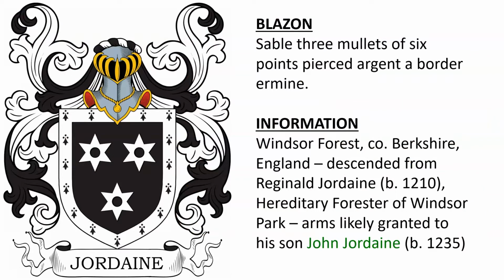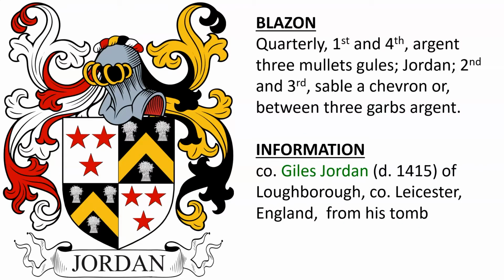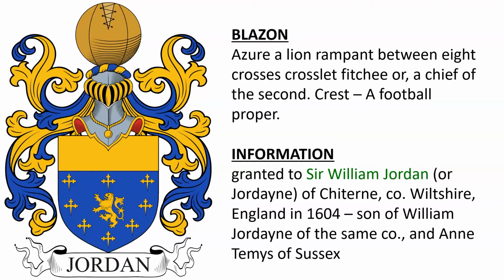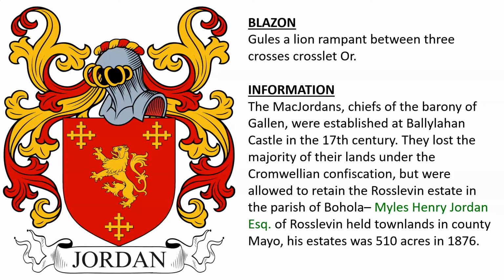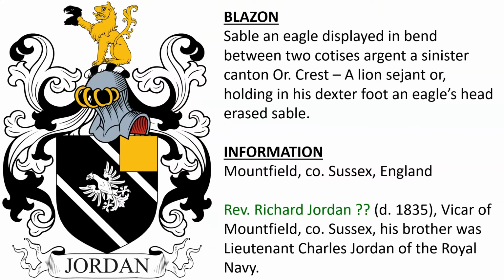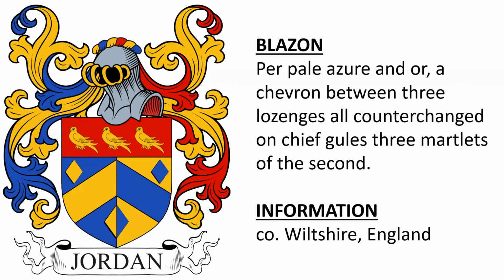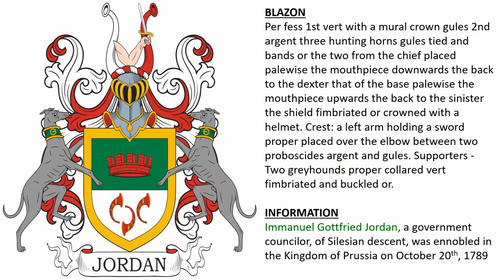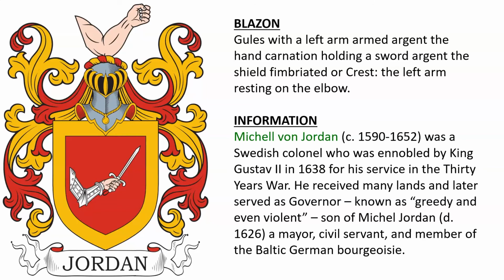Jordan Coat of Arms & Family Crest - Symbols, Bearers, History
Jordan “Family Crest” or Coat of Arms - Jordan Family History & Surname

1) Windsor Forest, co. Berkshire, England – descended from Reginald Jordaine (b. 1210), Hereditary Forester of Windsor Park – arms likely granted to his son John Jordaine (b. 1235) - Sable three mullets of six points pierced argent a border ermine.

2) co. Pembroke – of Anglo-Norman origin – the first settler in Wales having been Jordan de Cantington, one of the companions of Martin de Tours (c. 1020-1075) in her conquest of Kemmes – centuries later Leonard Jordan married an heiress of the Dompledale family  - borne by Jordan of Welynton or Wellington who descended from Willimus Jorden of co. Lincolnshire who had sons Willimus, Thomas, and Roger - Argent on chevron between three greyhounds courant gules.

3) co. Giles Jordan (d. 1415) of Loughborough, co. Leicester, England,  from his tomb - Quarterly, 1st and 4th, argent three mullets gules; Jordan; 2nd and 3rd, sable a chevron or, between three garbs argent.

4) co. Dorset, England - Azure semee of crosses crosslet a lion rampant or.

5) granted to Sir William Jordan (or Jordayne) of Chiterne, co. Wiltshire, England in 1604 – son of William Jordayne of the same co., and Anne Temys of Sussex - Azure a lion rampant between eight crosses crosslet fitchee or, a chief of the second. Crest – A football proper.

6) Pigeonsford, co. Cardigan, Wales – George Bowen Jordan (originally Price) (d. 1881) - Gules a lion rampant between eight cross crosslets fitchee or, a chief of the second.

7) The MacJordans, chiefs of the barony of Gallen, were established at Ballylahan Castle in the 17th century. They lost the majority of their lands under the Cromwellian confiscation, but were allowed to retain the Rosslevin estate in the parish of Bohola– Myles Henry Jordan Esq. of Rosslevin held townlands in county Mayo, his estates was 510 acres in 1876. - Gules a lion rampant between three crosses crosslet Or.

8) Jordayne – co. Somerset – descended from Richard Jordan who had sons John and William John had a son Peter Jordan born in 1322, who was the father of William (b. 1369) - Sable an eagle displayed in bend between two cotises argent on a chief or, three oak leaves vert.

9) Mountfield, co. Sussex, England - Rev. Richard Jordan ?? (d. 1835), Vicar of Mountfield, co. Sussex, his brother was Lieutenant Charles Jordan of the Royal Navy. - Sable an eagle displayed in bend between two cotises argent a sinister canton Or. Crest – A lion sejant or, holding in his dexter foot an eagle’s head erased sable.

10) borne by Edward Jorden, Esq. of Priors Lee, co. Salop, England, Sheriff of the co., 1720 - Sable an eagle displayed in bend argent between two cotises or, in the sinister chief quarter a canton of the third.

11) recorded in Funeral Entry of Christopher Jordan of Dublin, Ireland (d. 1634) - Argent a fess sable a mullet of the field, in chief issuant from the fess two lions rampant gules.

12) co. Wiltshire, England - Per pale azure and or, a chevron between three lozenges all counterchanged on chief gules three martlets of the second.

13) originally from Languedoc, then fled to Daupin & Piedmont – descended from Abraham Jordan (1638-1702), father of Henri (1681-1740), grandfather of Antoine Henri Jordan (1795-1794), an Alderman of Lyon. - Vert a fesse or, in chief two estoiles of the second, in base a gander (male goose)  argent.

14) Immanuel Gottfried Jordan, a government councilor, of Silesian descent, was ennobled in the Kingdom of Prussia on October 20th, 1789 - Per fess 1st vert with a mural crown gules 2nd argent three hunting horns gules...

15) Michell von Jordan (c. 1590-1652) was a Swedish colonel who was ennobled by King Gustav II in 1638 for his service in the Thirty Years War. He received many lands and later served as Governor – known as “greedy and even violent” – son of Michel Jordan (d. 1626) a mayor, civil servant, and member of the Baltic German bourgeoisie.